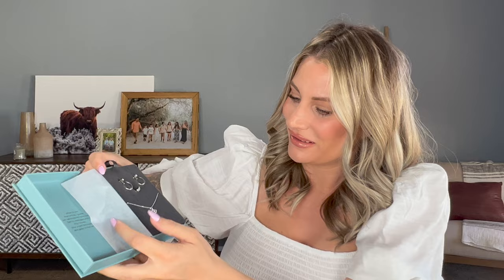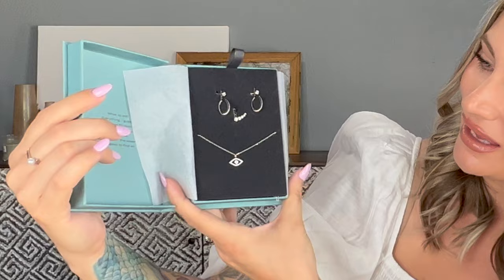MY LUXURY HANDBAG COLLECTION AND A LUXURY UNBOXING | 2023 BAG COLLECTION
I have a unique luxury handbag collection. I often purchase brands and colors that most people do not go for. With that being said, I actually have quite a few neutral bags in my collection. Neutral bags aren't always the most fun but they sure are a nessesity in my collection. Do you own a lot of Neutral bags?

I had the pleasure of working with Idyl in todays video. I will be unboxing a couple of their beautiful, luxurious pieces and you get to see my raw first impression.

THE 10 LUX ITEMS ID BUY FIRST IF I HAD TO START MY COLLECTION OVER AGAIN TAG@IsabellesStyle